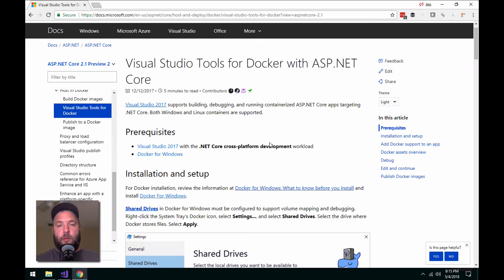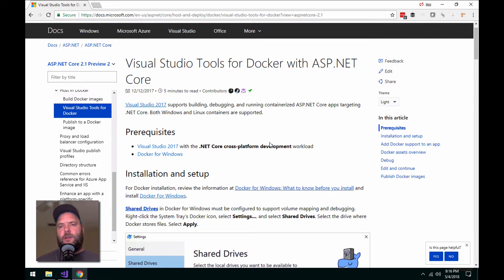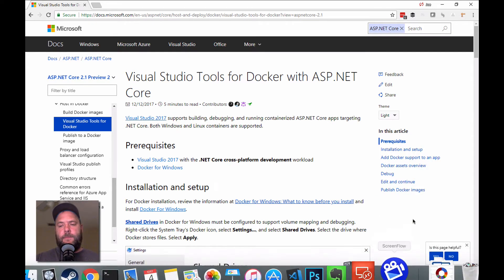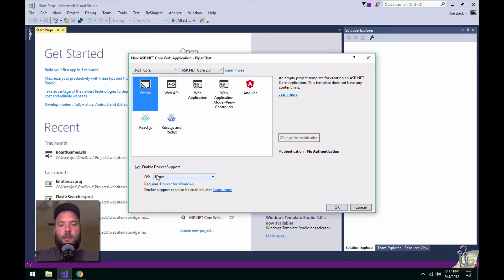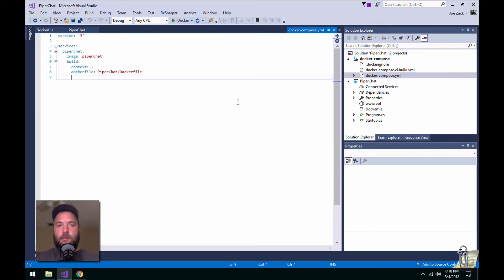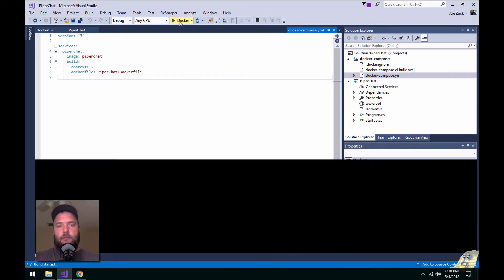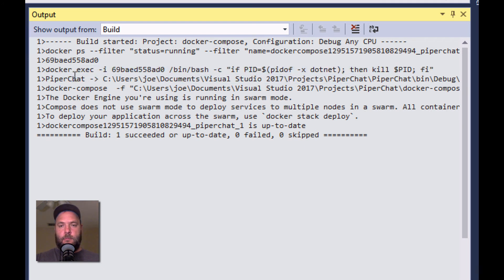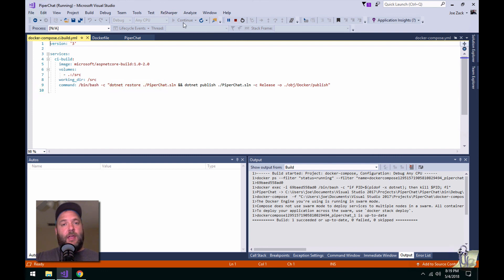Docker via Visual Studio for Dot Net Core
Quick example of how to setup Visual Studio to build and debug dot net core apps inside of a Docker container.